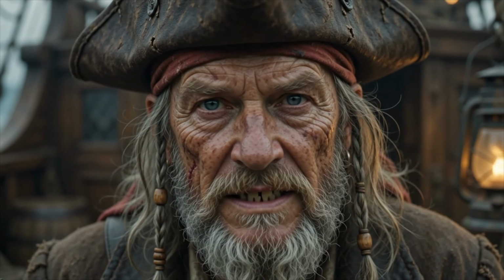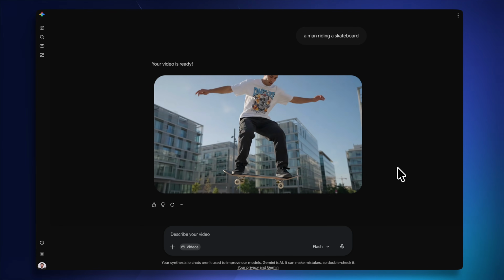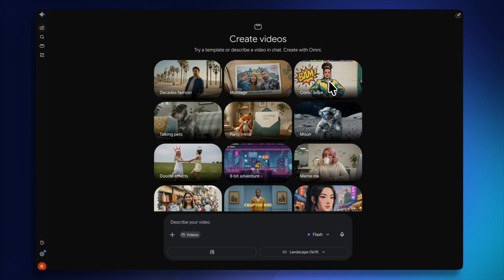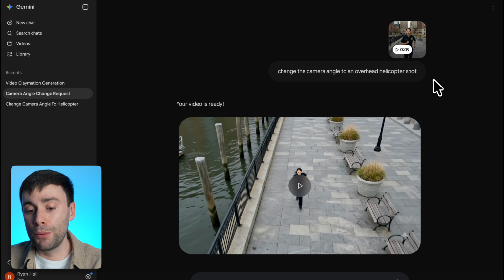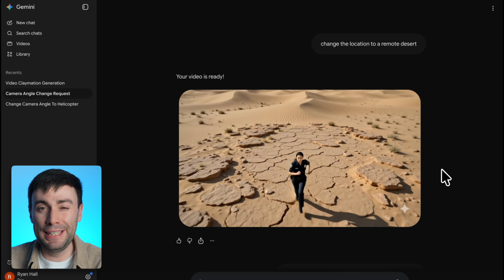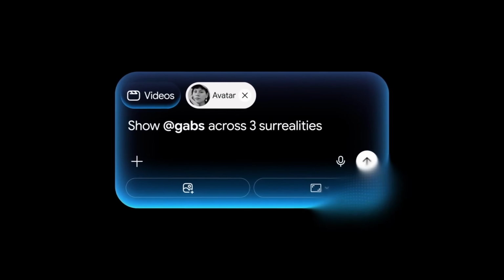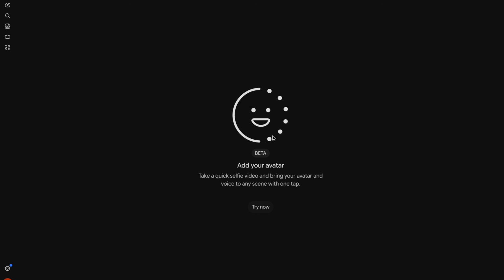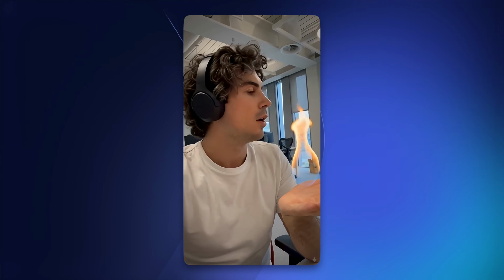I Tested Gemini Omni — Here's Everything You Need To Know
I tested Gemini Omni — Here's everything you need to know about Google's most powerful video generator yet.

Google just released the long awaited follow up to Veo-3 and Veo 3... But they didn't call it Veo 4!

Gemini Omni takes everything that was great about the Nano Banana image generator and applies it to videos. In fact, they are actively calling it "The Nano Banana for Video" in all of the annoucements.

You can now have a conversation with the AI to make edits to your Gemini Omni Video. It also supports motion control and multi-media editing, so you can combine images and videos. Meaning you can finally character swap with images from Nano Banana!

But that's not all - you can also create an AI Avatar of yourself, so you don't need to keep uploading images to make videos staring your own likeness.

But is Omni the new Seedance? Or is it the new Sora?

In this Gemini Omni demo, I will walk you through what it does, how to use it and what the results look like.

Gemini Omni Tutorial - Step by Step

00:00 What is Gemini Omni?
00:16 Gemini Omni vs Veo 3.1
00:50 How to Use Gemini Omni
00:59 Gemini Omni Demo - Text to Video
01:32 How to Use Templates
01:44 How to Edit Videos in Google Omni
02:37 Gemini Omni Avatars
03:15 The New Sora 2?

Synthesia is an AI video platform that makes it easy to convert document to video, create presentation to video ai content, and scale production with realistic avatars. Whether you’re using a pdf to video ai workflow, building training content, or experimenting with an ai video converter, Synthesia helps you turn ideas into professional videos in minutes.

Ryan & Synthesia